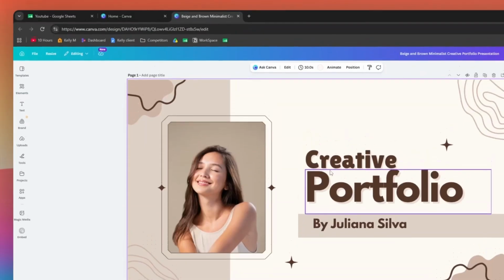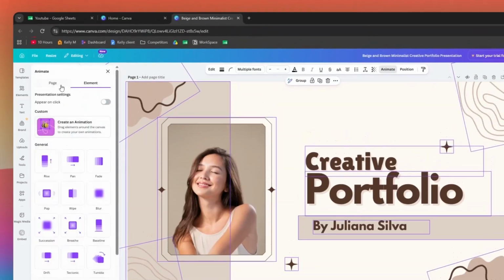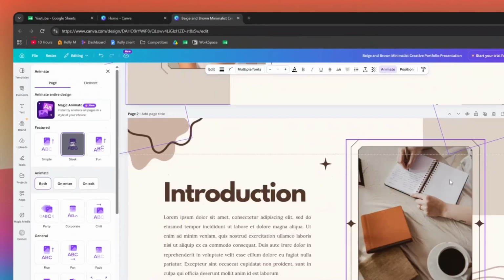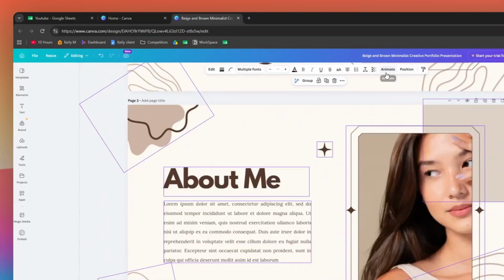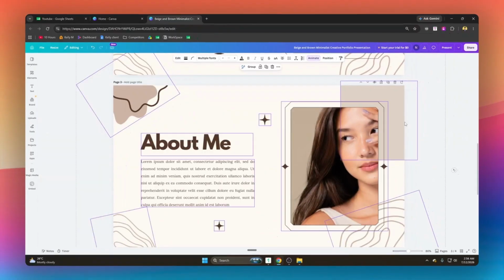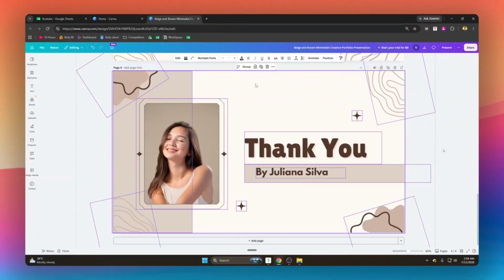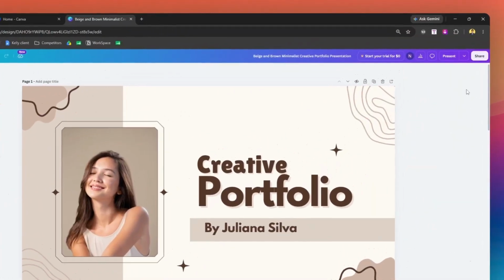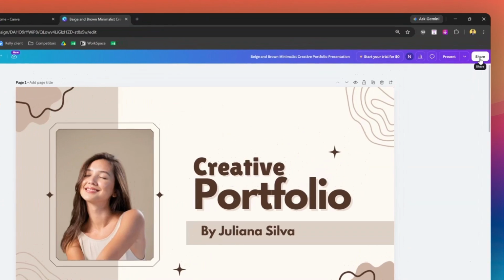How to Loop a Canva Presentation (Full 2026 Guide)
Learn how to loop a Canva presentation with this complete 2026 step-by-step tutorial. In this Canva tutorial, you'll discover how to make your Canva presentation play continuously in a loop for kiosks, digital signage, events, business displays, trade shows, classrooms, and waiting rooms.

Whether you're creating a business presentation, digital display, slideshow, photo presentation, marketing presentation, or interactive presentation, this guide will show you the easiest way to enable continuous playback in Canva.

In this video, you'll learn how to loop a Canva presentation, enable automatic playback, set presentation timing, create an auto-playing slideshow, present your Canva design on a TV or monitor, and troubleshoot common looping issues. You'll also learn the best Canva presentation settings for seamless, uninterrupted playback.

📌 In this tutorial, you'll learn:
How to loop a Canva presentation
How to make a Canva presentation play continuously
Enable autoplay in Canva presentations
Create a looping Canva slideshow
Canva presentation settings explained
Present Canva slides on a TV or monitor
Canva slideshow tips and tricks

This Canva tutorial is perfect for teachers, students, business owners, marketers, event organizers, freelancers, digital signage users, and anyone who wants their Canva presentation to play on repeat.